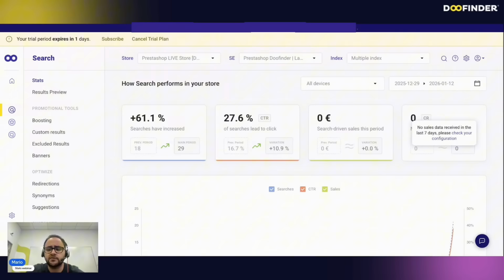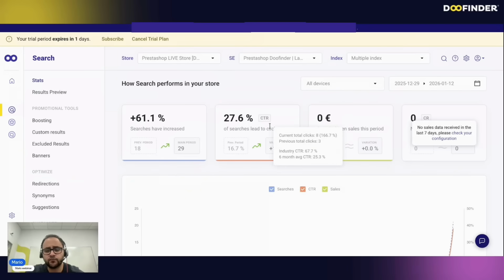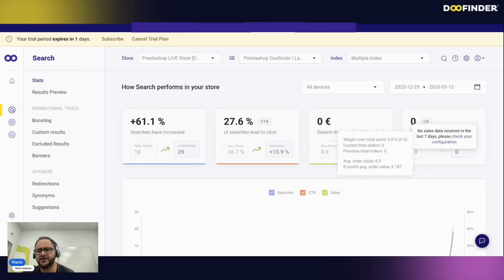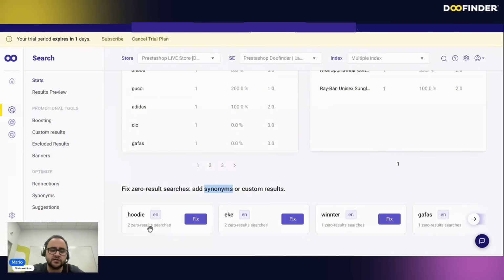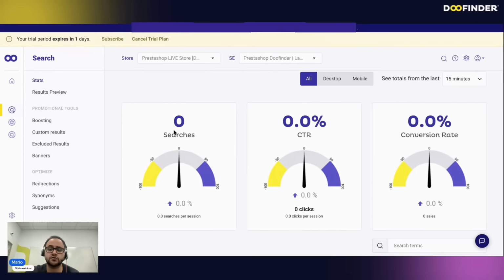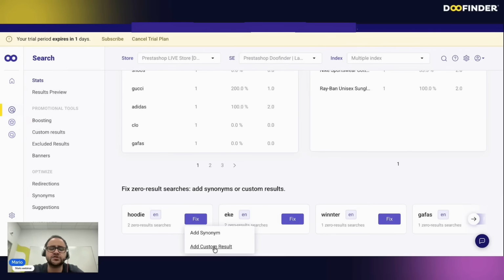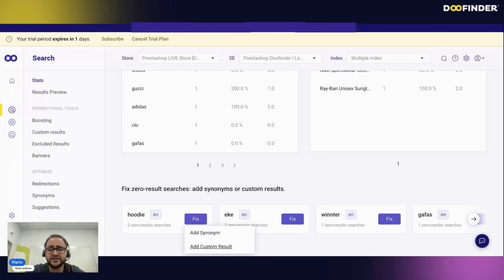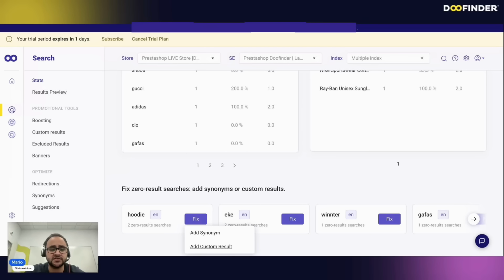Webinar: New Stats Panel and Admin Panel | Understand User Behavior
In this webinar, we walk you through the new Stats Panel and the new Admin Panel, showing you how to better understand user behavior and make data-driven decisions.

👉 This video is available in multiple languages. You can enable subtitles in the YouTube settings.

What you will learn in this video:

What information you can find in the new Stats Panel.

How to read the Overview: searches, clicks, and user behavior.

What your users are searching for and what happens after each search.

Where to detect issues such as no-results searches, low CTR, and more.

Which data helps you make real, actionable decisions.

How to use filters, date ranges, and real-time view.

Key Admin Panel settings related to Stats.

Ideal for ecommerce, marketing, and product teams looking to get the most out of their data 🚀